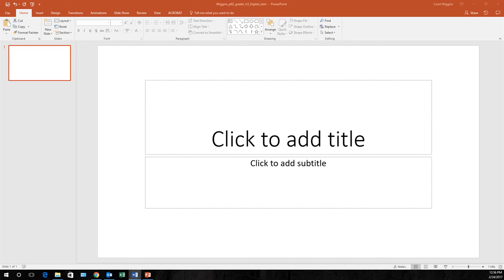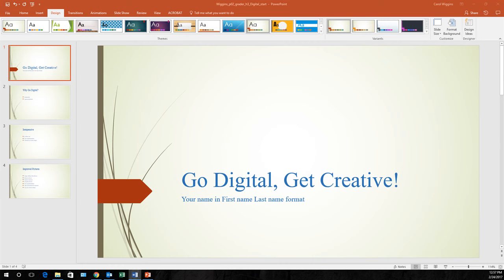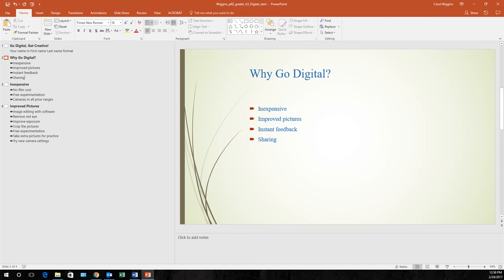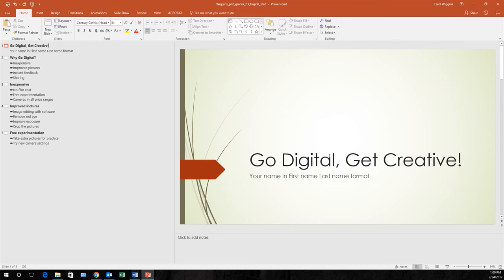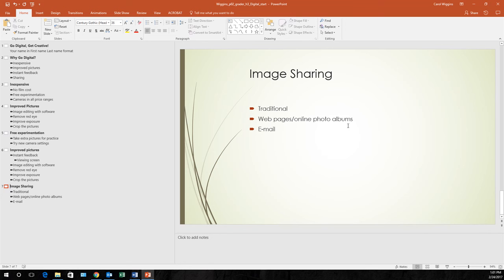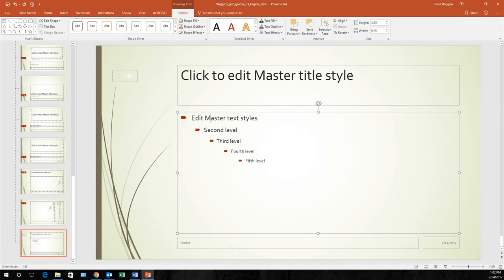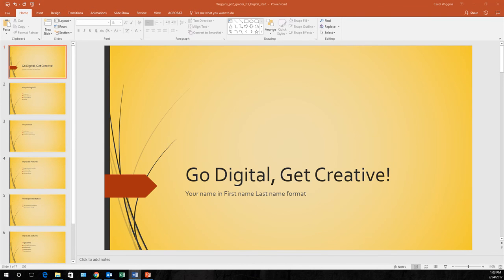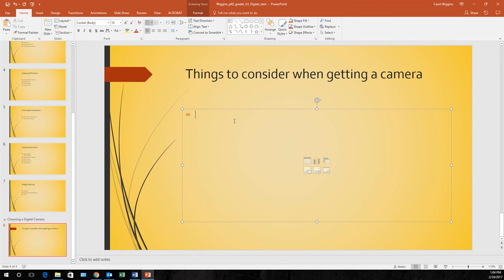PowerPoint Chapter 2 Guided Project